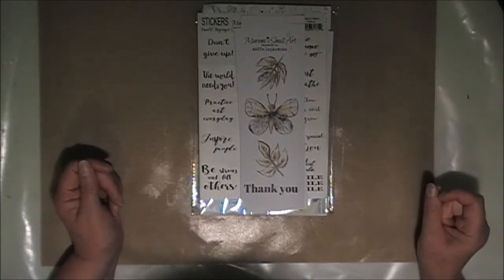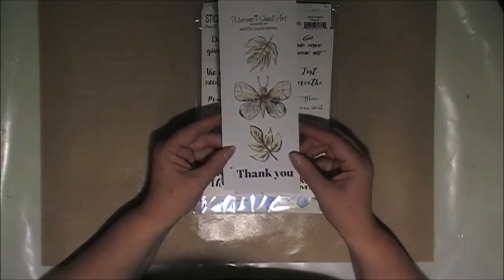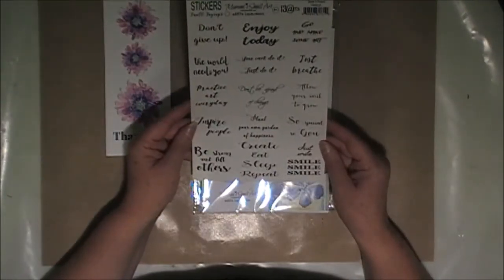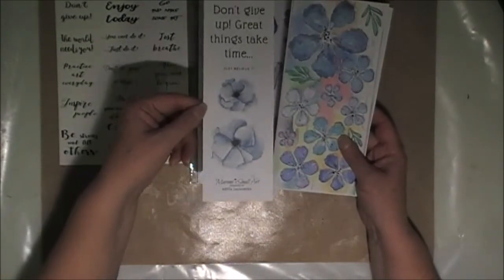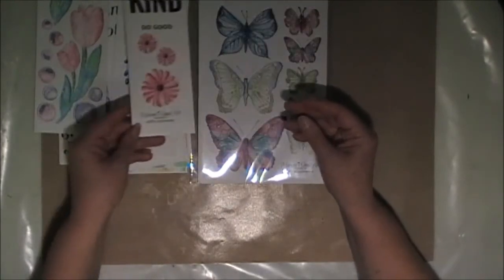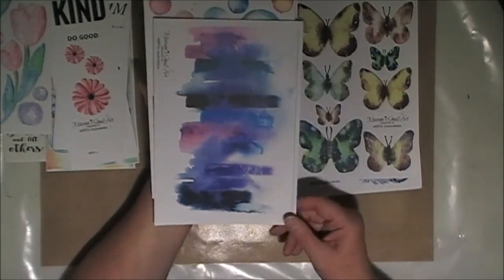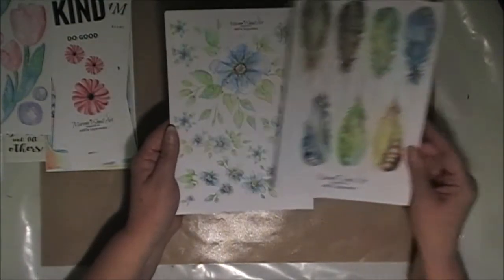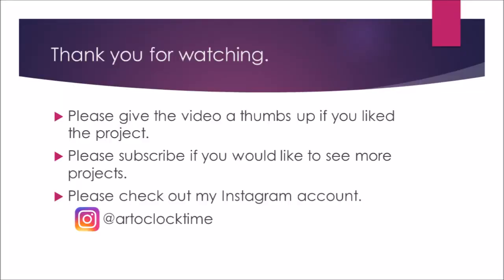Product Share: Maremi Small Art Watercolour Images and Stickers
Today I am sharing what I purchased from Marta's etsy shop - Maremi Small Art.

Glues, solvents, tools, techniques and other materials used may not be suitable for viewers 13 years or under.
Any images or colours used have been used in good faith and not used with the intention of attracting any audience 13 years and under.
Viewers 13 years or under will be violating the F.T.C. and Child Online Privacy Protection Act.